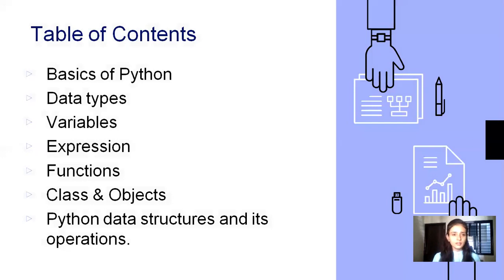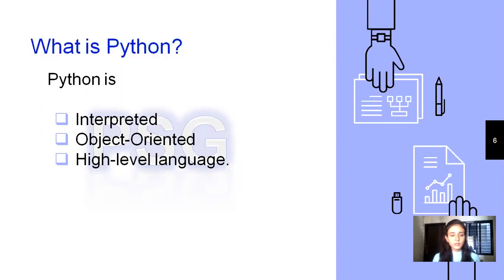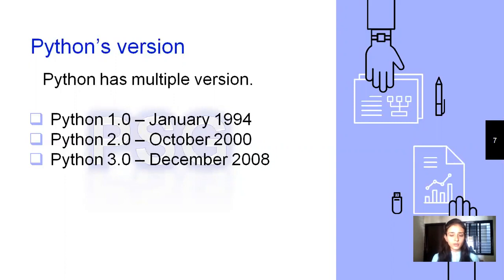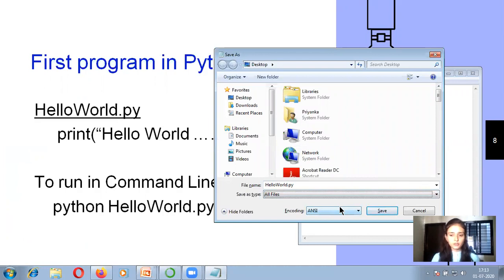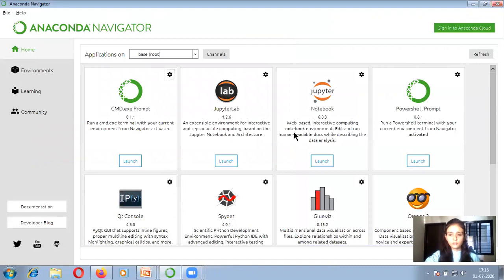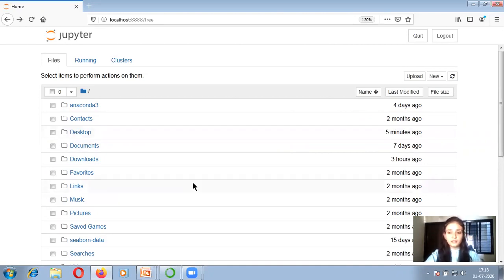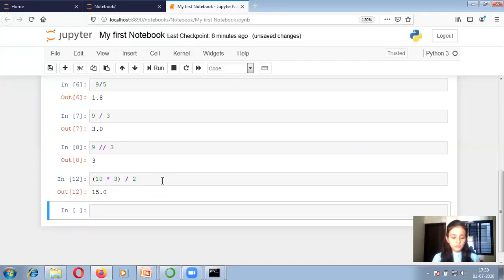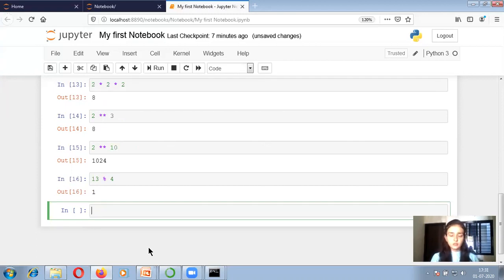Lec_1_Introduction to Python & Programming with Python | Python for Data Science | ICT Engineering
In this video you will learn about basic concepts of Python Programming. Also how to run python code with different platforms are explained.